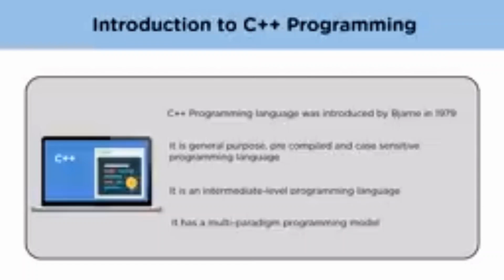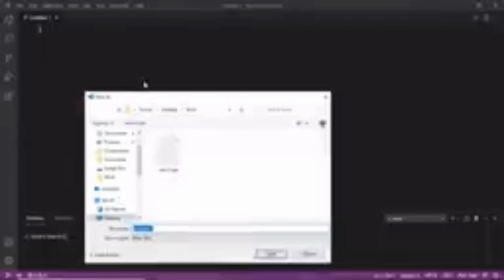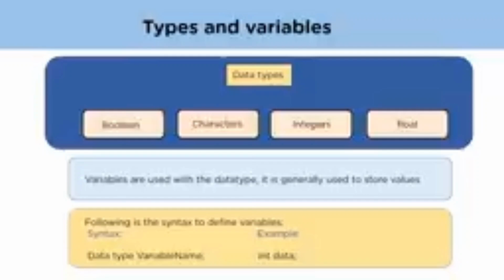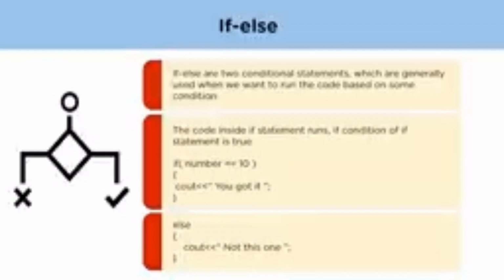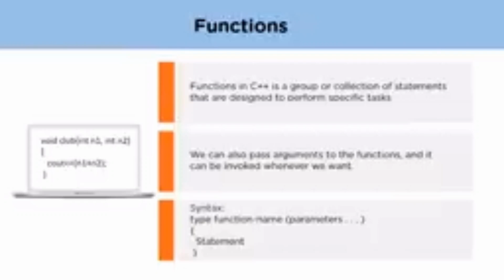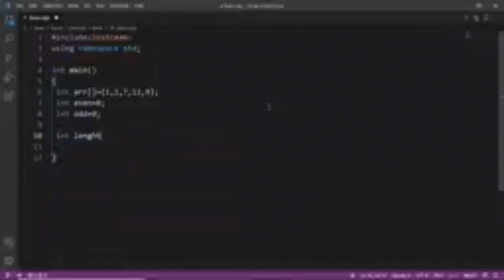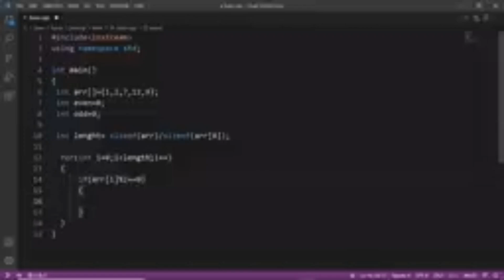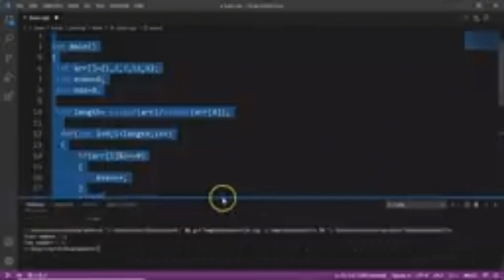Introduction of OOPs